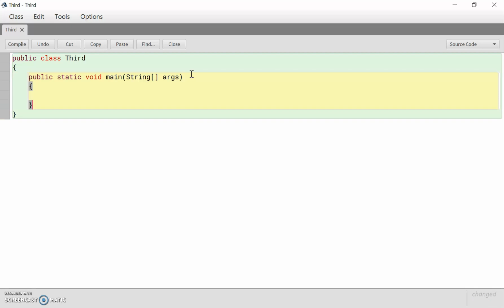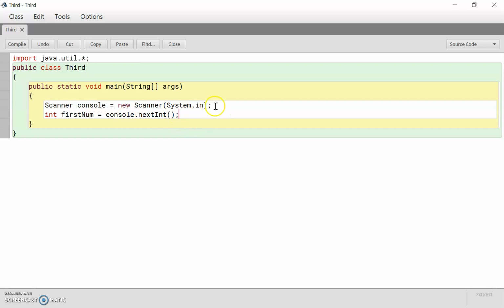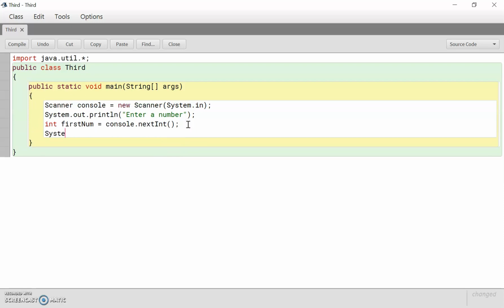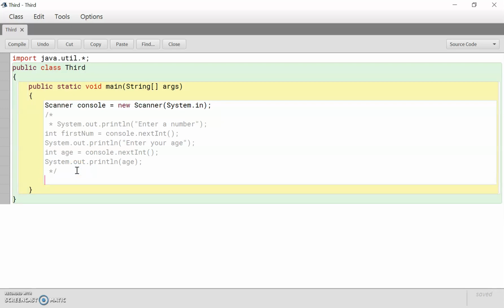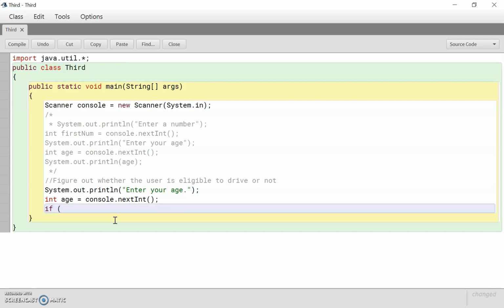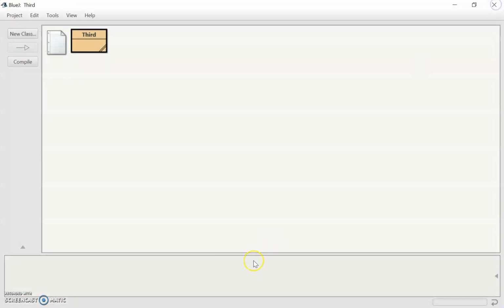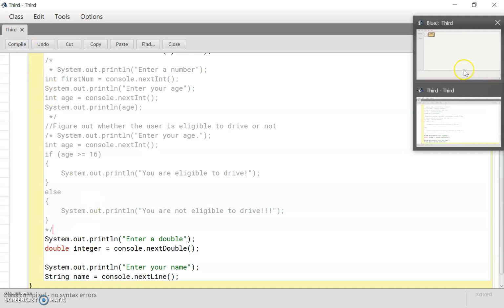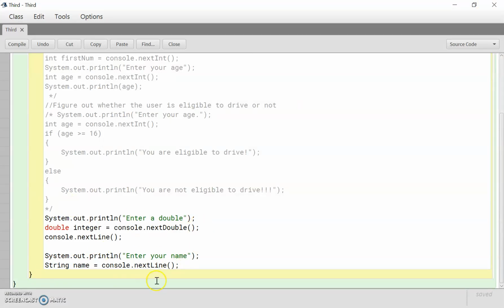Computer Science Lesson 3: User Input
This video will give you an idea of how to get input from the user and incorporate that into your program.

Don't worry about the length of the video. Even if it is 12 minutes long, it's lots of fun, I promise!